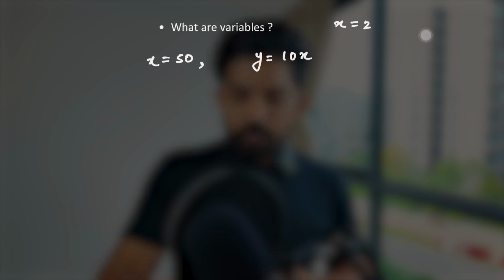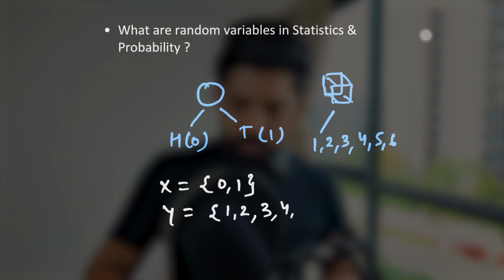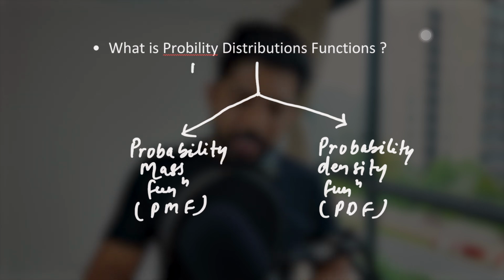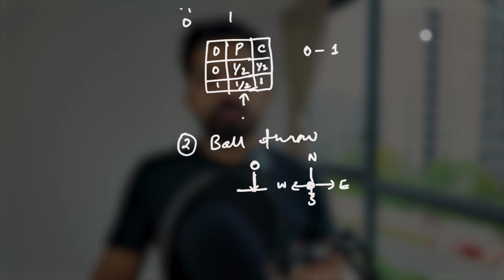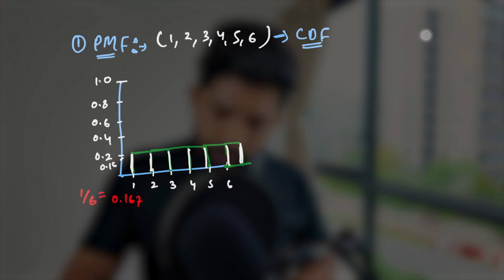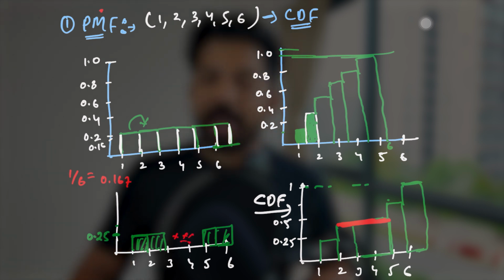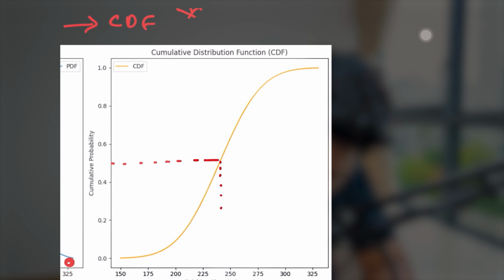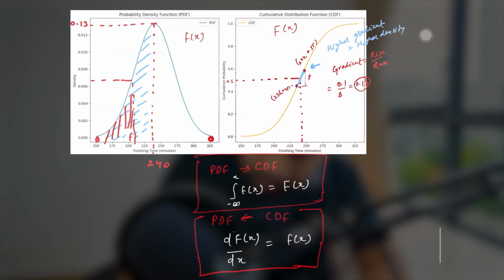Probability Distribution Functions PMF, PDF, CDF | 40/100 Days of Python Algo Trading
Welcome to Day 40 of our "100 Days of Python Algo Trading" series! Today, we delve into a critical area of statistics and probability that underpins many algorithmic trading strategies: Probability Distribution Functions, including Probability Mass Function (PMF), Probability Density Function (PDF), and Cumulative Distribution Function (CDF). Understanding these concepts is crucial for modeling and predicting market behaviors.

What You'll Learn:

Coming Up Next (Starts at 00:00:00): A brief introduction to today's focus on understanding and applying probability distribution functions in trading algorithms.
Introduction (Starts at 00:00:28): Overview of the importance of probability distributions in financial statistics.
What are Variables? (Starts at 00:01:57): A primer on variables in the context of statistics and their role in data analysis.
Types of Variables (Starts at 00:03:57): Distinguishing between different types of variables and their implications for statistical modeling.
What are Random Variables in Statistics & Probability? (Starts at 00:04:23): Introduction to random variables, a cornerstone concept in probability theory.
Types of Random Variables (Starts at 00:05:48): Explanation of discrete and continuous random variables and their applications.
What are Probability Distributions? (Starts at 00:06:57): Overview of how probability distributions are used to describe the behavior of random variables.
What is Probability Distribution Functions? (Starts at 00:08:04): Detailed look into the functions that define probability distributions.
Probability Mass Function (Starts at 00:12:32): Focus on PMF for discrete random variables, explaining how it quantifies the probability that a given value will occur.
Probability Density Function (Starts at 00:18:12): Discussion of PDF for continuous random variables, which describes the likelihood of a random variable falling within a particular range of values.

This session is packed with essential information to help you understand how probability distributions can inform and improve predictive models in algorithmic trading.

Timestamps:

00:00:00 - Coming Up Next
00:00:28 - Introduction
00:01:57 - What are Variables?
00:03:57 - Types of Variables
00:04:23 - What are Random Variables in Statistics & Probability?
00:05:48 - Types of Random Variables
00:06:57 - What are Probability Distributions?
00:08:04 - What is Probability Distribution Functions?
00:12:32 - Probability Mass Function
00:18:12 - Probability Density Functi
Engage with Us:

Interactive Learning: If you have any questions about probability distributions or how they apply to algorithmic trading, drop them in the comments below.
By the end of this video, you'll have a solid grasp of how probability distribution functions are crucial for modeling uncertainties and making data-driven decisions in financial markets.

Algotrading projects
Maths in Machine learning